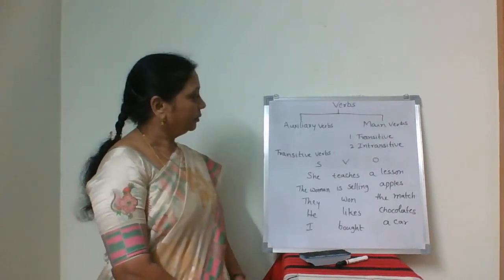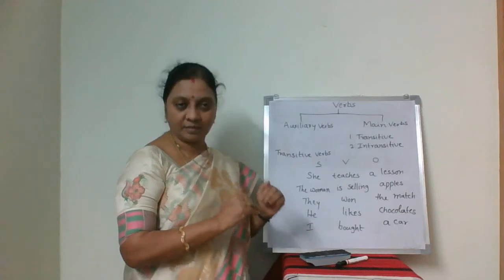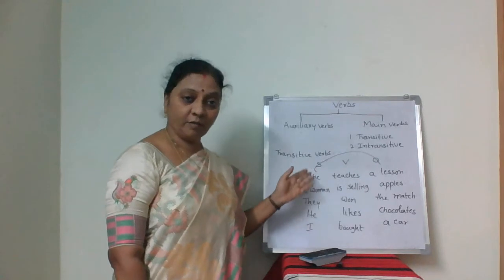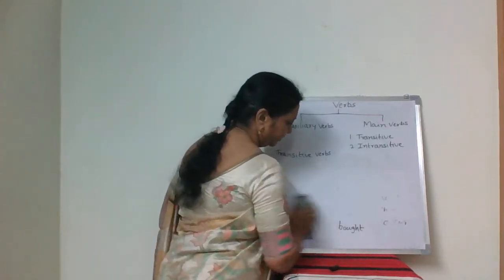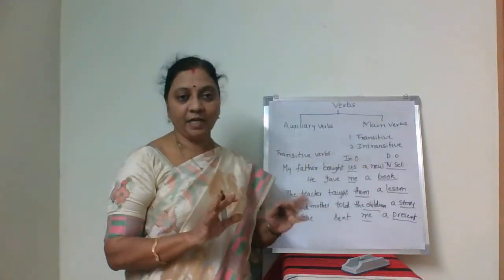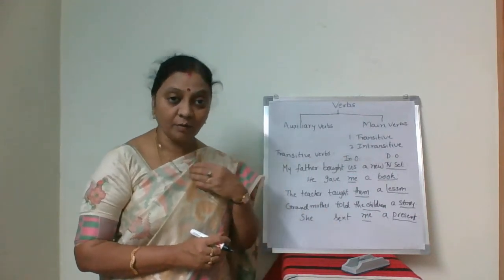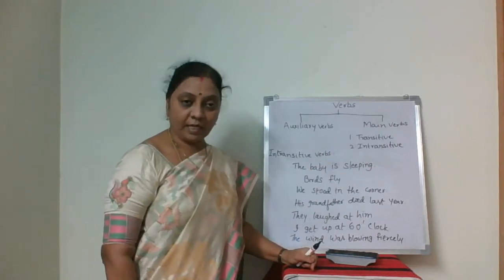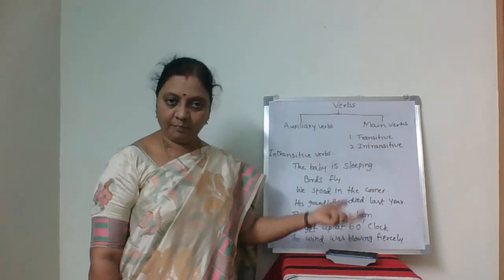Learn english grammar step by step || 36.Verbs - part - 8 Transitive & Intransitive verbs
There are two kinds of Main Verbs:
1. Transitive verbs
2. Intransitive verbs
Transitive verb denotes an action which does not stop with the doer (subject) but passes on to some other noun or pronoun (object).
  Ex. She teaches a lesson.
Intransitive verb denotes an action which stops with the doer (subject) and does not pass on to any other noun or pronoun.(object).
 Ex. The baby is sleeping.